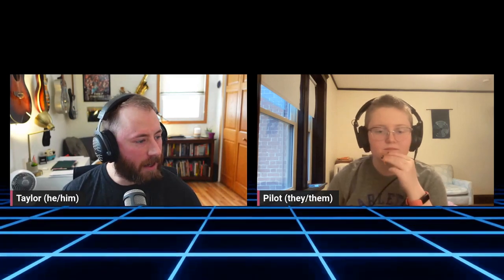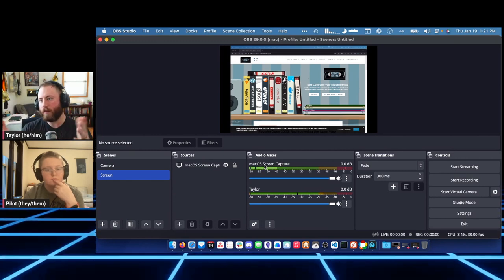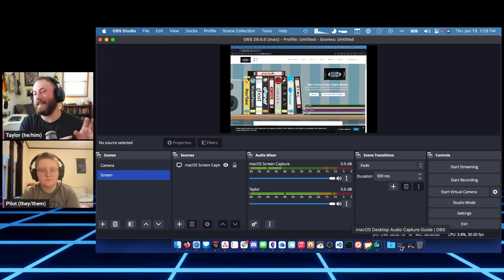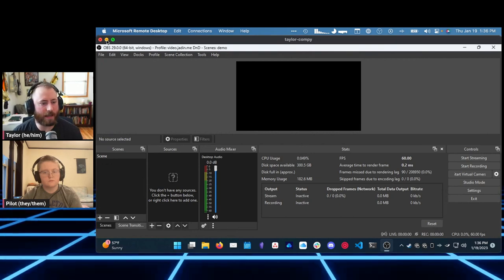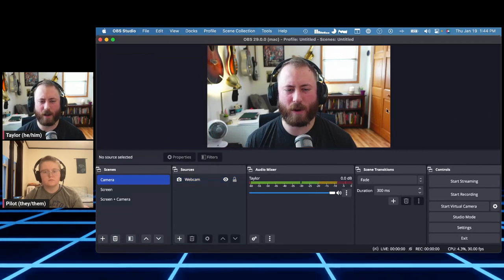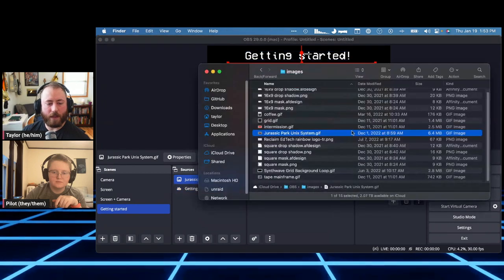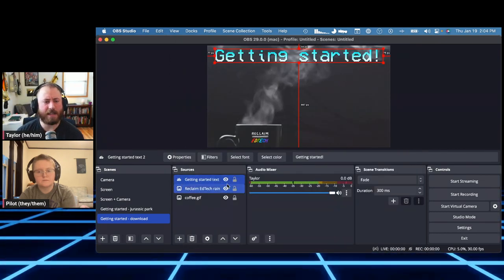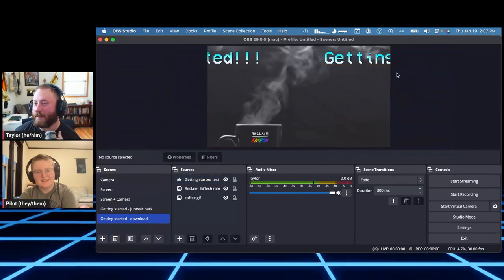OBS Session 2: Creating Scenes